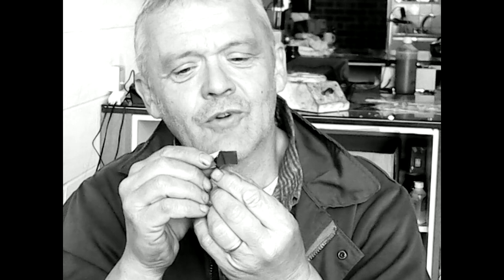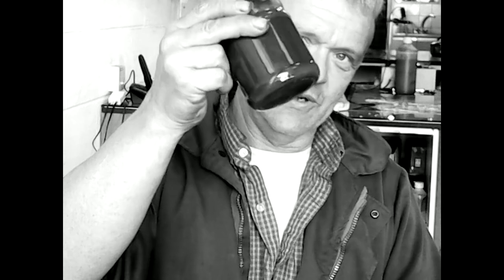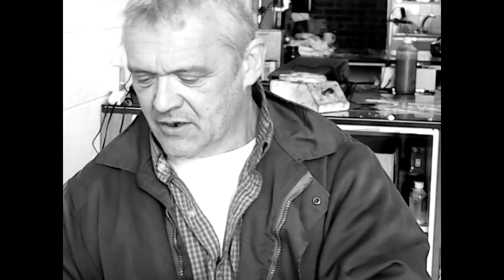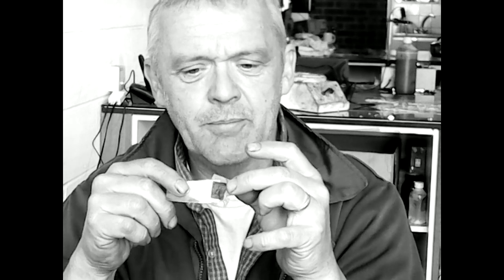Towards A 1 MegaFarad Super Capacitor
Early stage stuff for making a 1,000,000 Farad supercapacitor